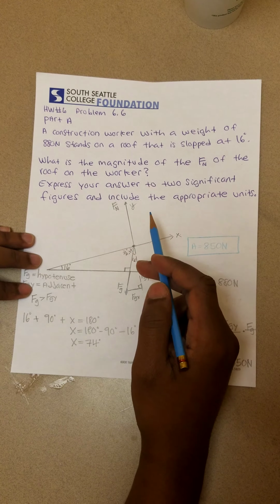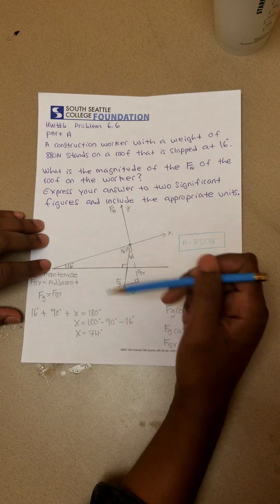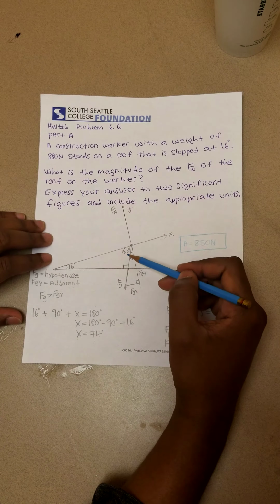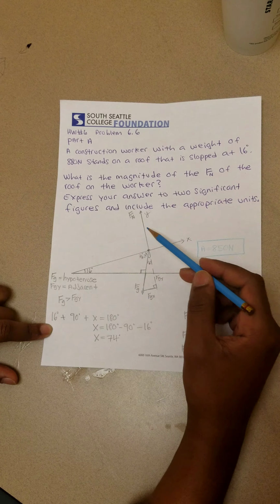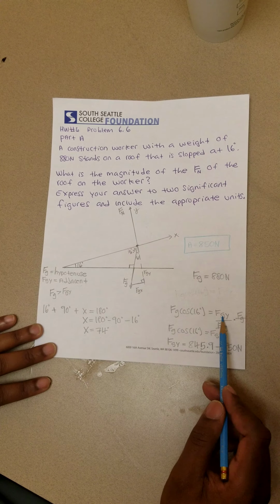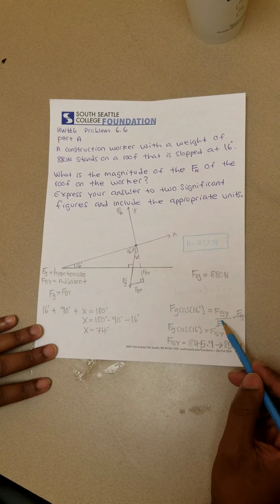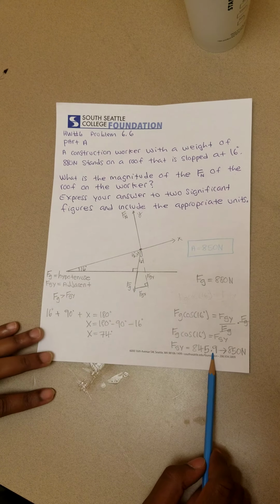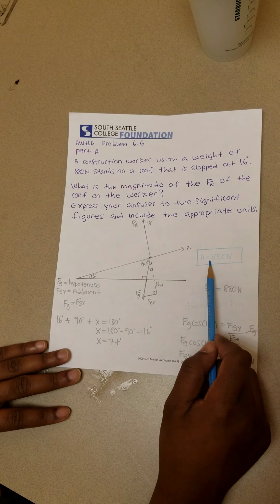Physics problem 6.6